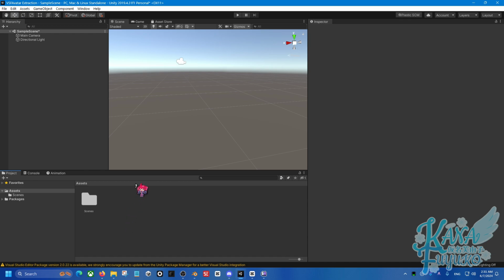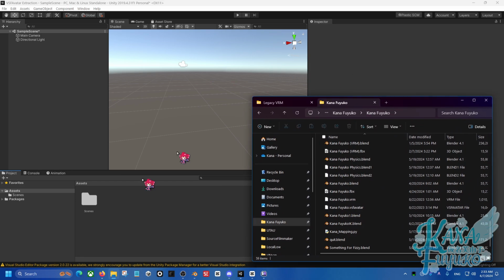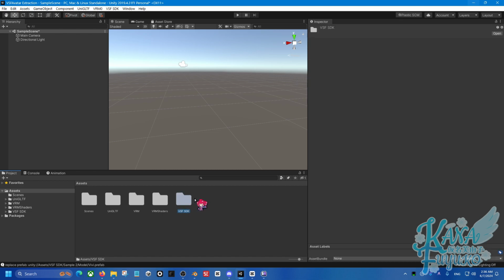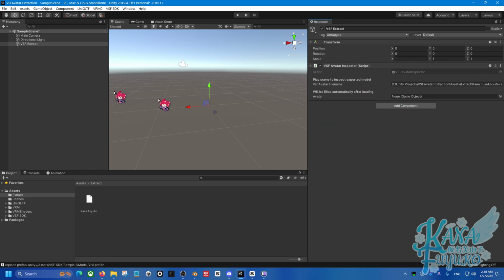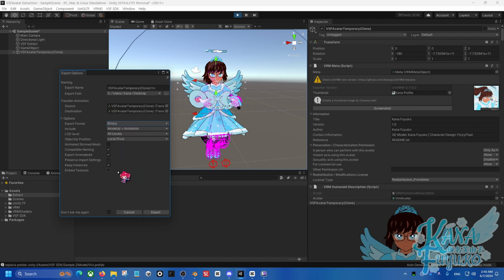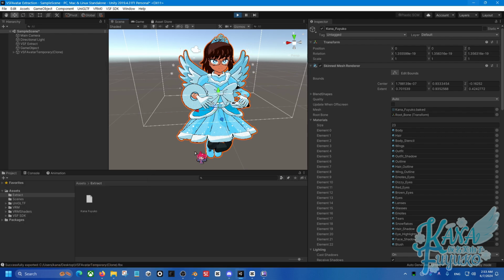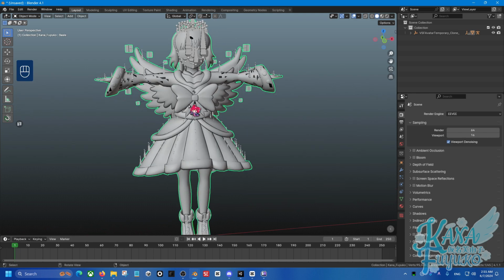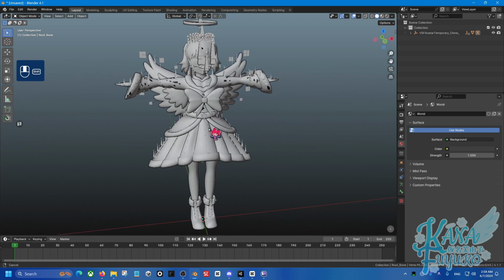How To Extract A VSFAvatar File To FBX/Blender To Rescue Your Model!!!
DO NOT USE THIS TUTORIAL FOR MALICIOUS USE, THIS TUTORIAL IS ONLY INTENDED IF YOU LOST YOUR ORIGINAL VRM, BLEND, FBX, .VROID FILE AND ONLY HAVE THE VSFAVATAR!!! Respect artists and rules please!!!

VSF SDK Link For Whitelisted Components (Basically Stuff VSF SDK Supports)

❄️Social Media❄️:
DON'T USE TUTORIAL MALICIOUSLY: (0:00)
Extraction Process: (3:20)
Import to Blender: (12:12)